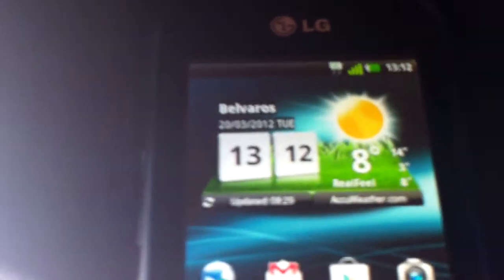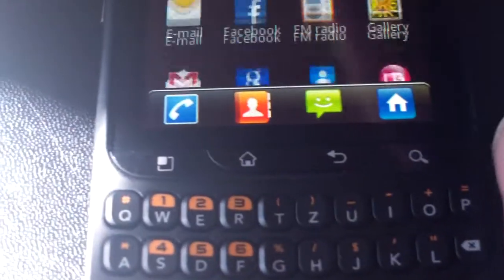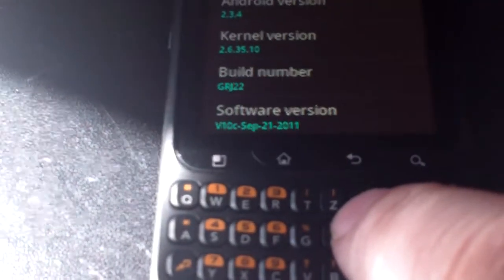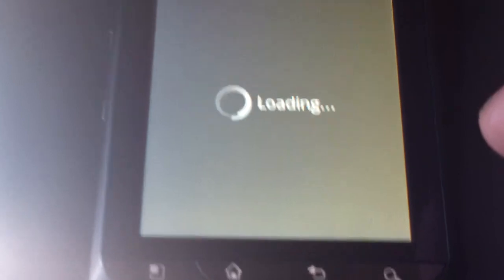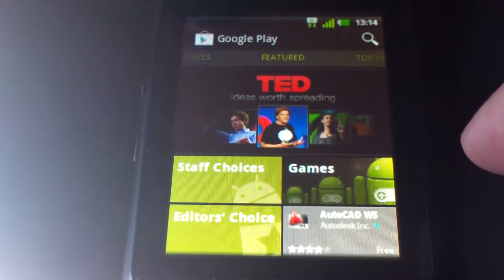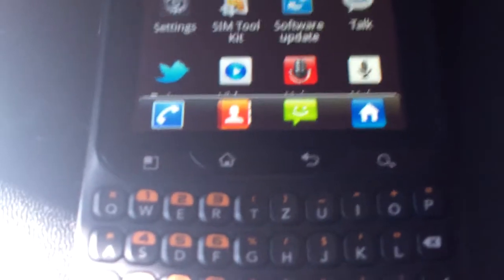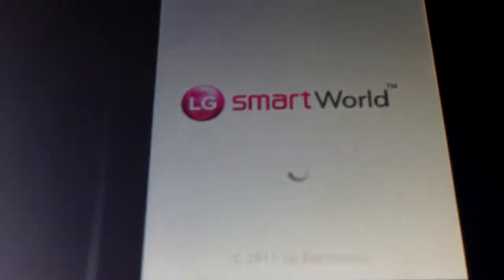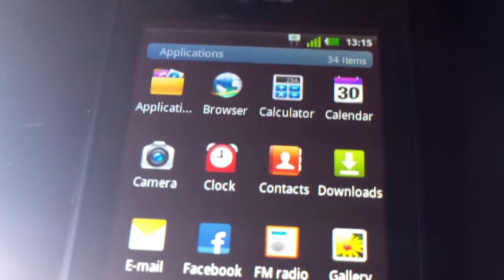LG C660 Optimus Pro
Released in the summer of 2011 and now the price has dropped oh man comes another QWERTZ Samrtphone running Gingerbread Android. 800mhz processor so not the fastest in the shop and with not such a great running software in my opinion. Standby time is excellent and the amount of apps available are amazing so not any issues there at all. Price is good now and for the price its fine with twitter, facebook, google maps, A-GPS and all you need really. Battery is a 1500MaH and lasts a huge amount of time so not any worries there. I think now it cannot be updated to anything more from the Android stable but i can be wrong. Nice phone, smaller fingers will make it work better than my fat ones :)